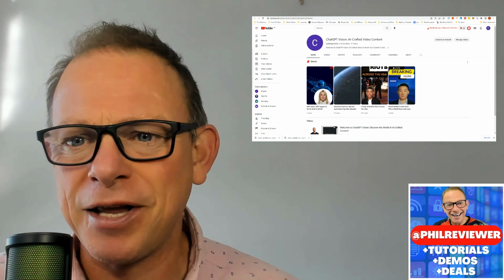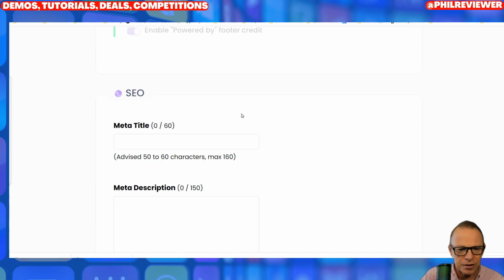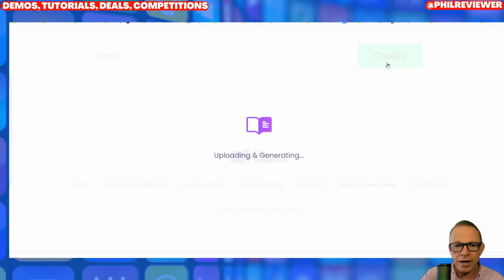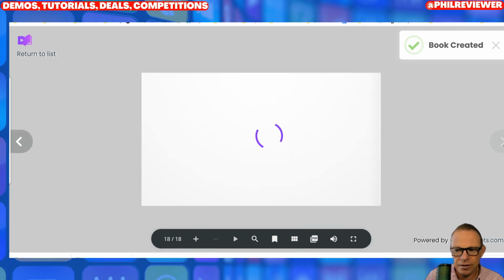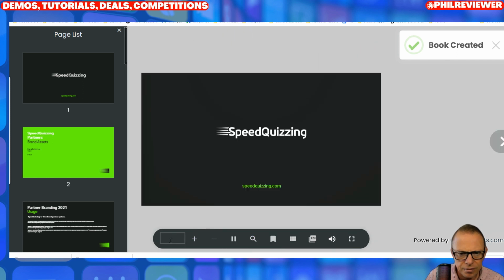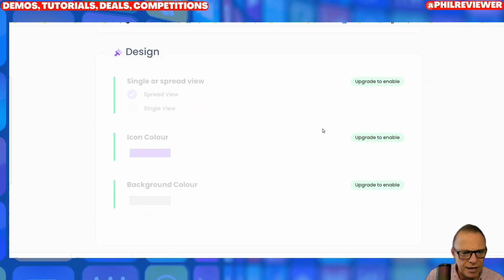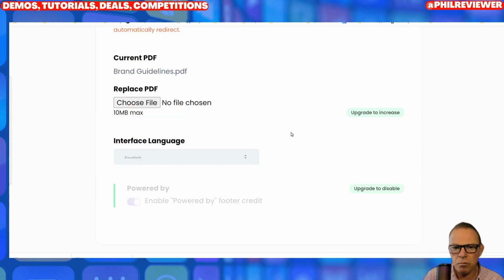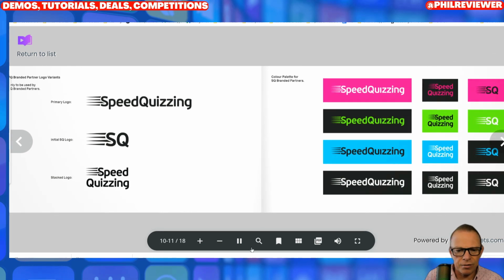Flipbooklets Demo: Transform Your PDFs into Interactive Flipbooks! 📘🚀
In this video, I review and demonstrate the exciting features of Flipbooklets, a powerful digital flipbook creator. See how easy it is to create responsive, fast-loading, and ad-free flipbooks from your PDFs. Explore customization options, password protection, analytics, and more! Watch the demo and learn how Flipbooklets can elevate your digital publications!

I'm Phil and my channel does exactly what it says, I review and demo software that makes mine and your life easier. Software that can automate tasks, perform bulk operations and save time and money. I review software that helps me everyday, and also SAAS software for businesses, education and when I can other stuff too (physical products, events, trips, even holidays!)

Here's my recommendations for tools and software that help me create my content and run my business, everything listed below I use and absolutely recommend!

I am growing my Youtube quicker with this TUBEBUDDY (trust me Youtube is something you grow over time, I'm in it for the long haul!) but TUBE BUDDY really helps maximise my videos chances of getting views and more subscribers.

Still loving these AI Writing softwares to create blogs, descriptions and all my content. Current favourites are Jasper and Scalenut, both have free trials here:

I make all my THUMBNAILS with Canva PRO, gives me the ability to remove the background from my mugshot and retouch my old face!!! All the thumbnails stored online, loads of logos, icons and graphics to me it's a no brainer!